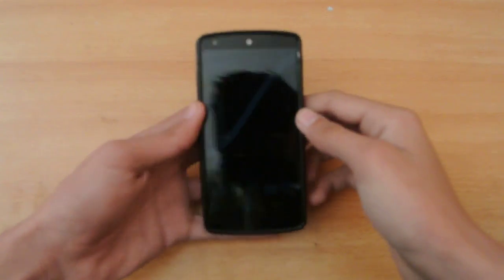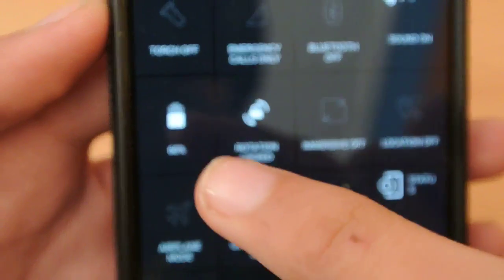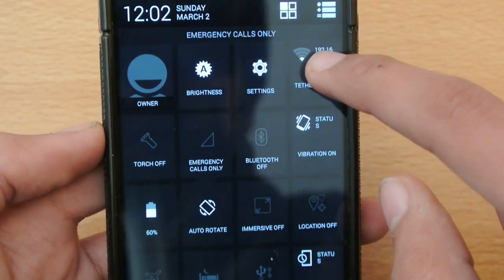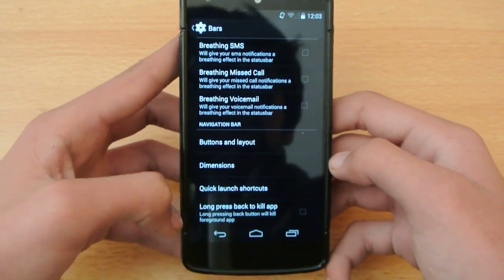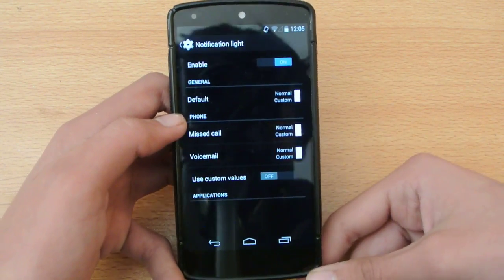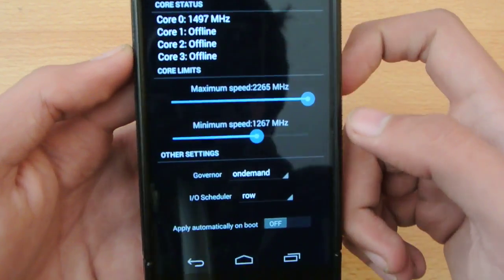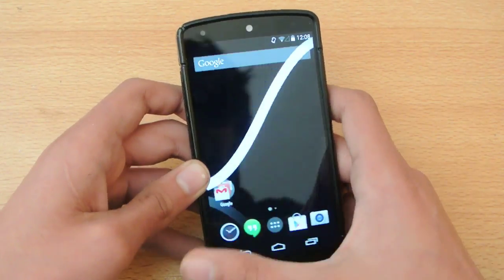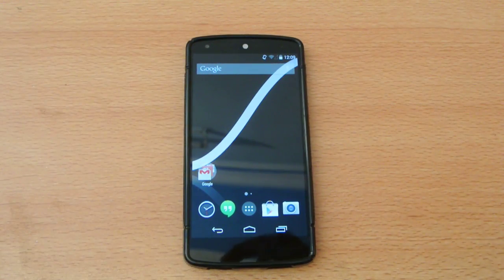Mackay ROM for Nexus 5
Mackay ROM with Android 4.4.2 KitKat for Google Nexus 5. Mackay ROM for Nexus 5 is very smooth in terms of performance due to its new kernel and UI Launcher. This ROM comes with tons of new features. You can even change your led notification light color.